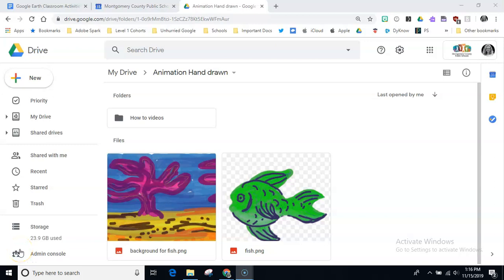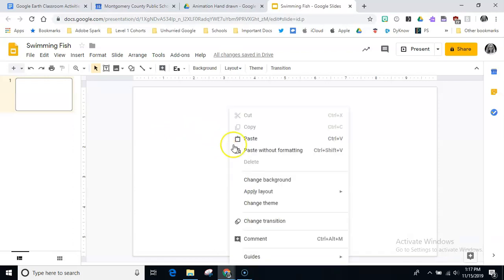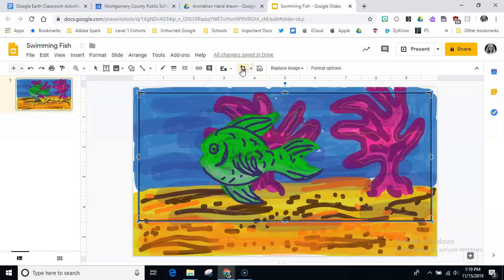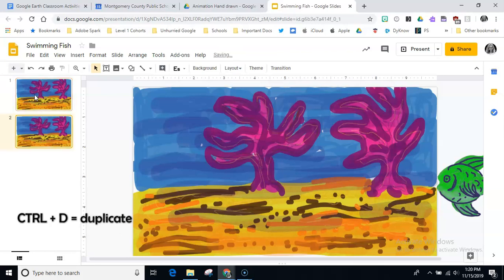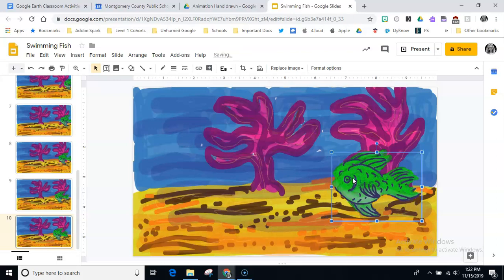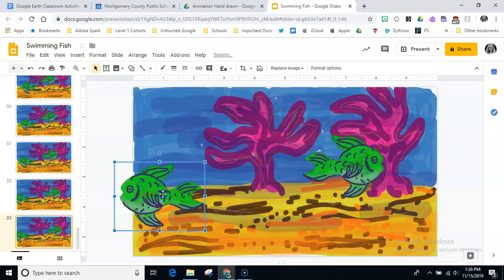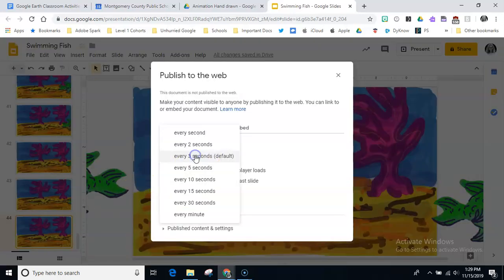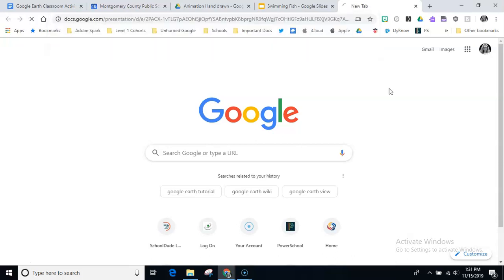How to Make a Hand Drawn Animation on a Chromebook, Part 2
Part 2 of How to Make a Hand Drawn Animation on a Chromebook.  In this part we take the drawing we made in Google Canvas and create the animation in Google Slides and publish to the web in order to make the show animated.